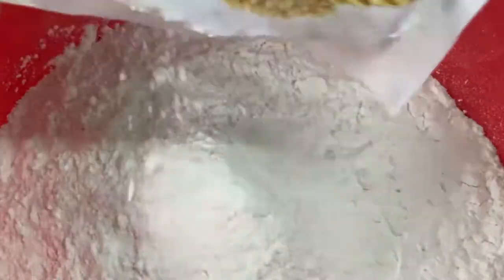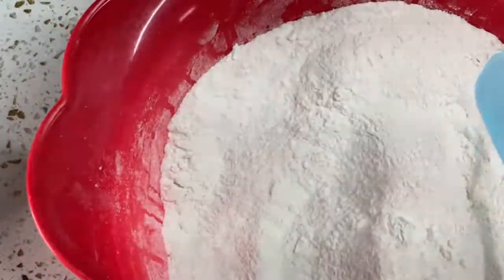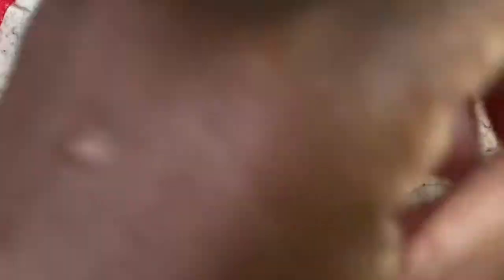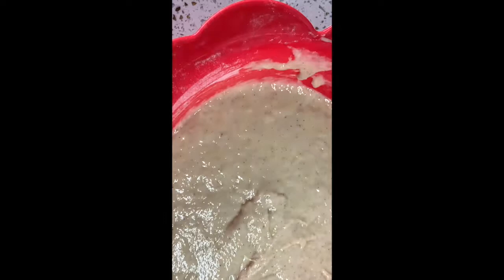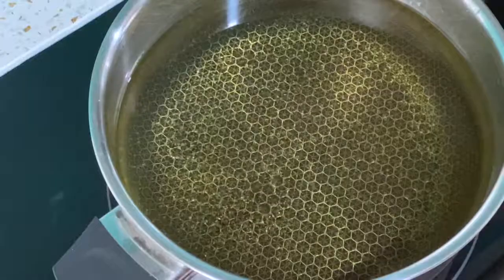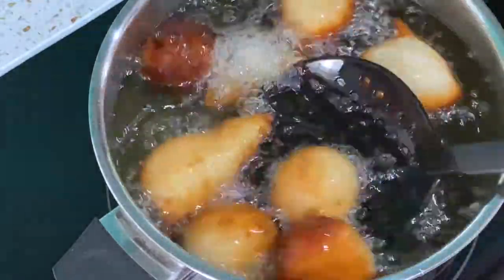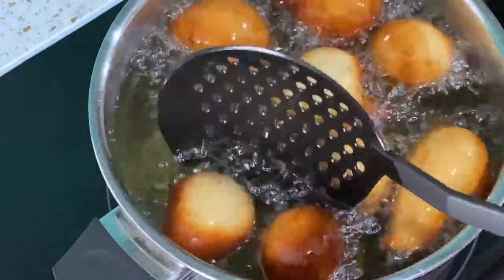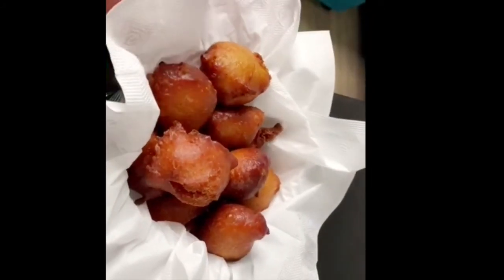The easiest way to make puff puff /Denora Robertson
Puff-puff is a traditional African snack made of fried dough. The prominence of this delicacy stretches even to the eastern and southern edges of West Africa, where it is mostly known as MANDAZI.
      Place of origin: Sub-Saharan Africa
Main ingredients: Flour, Sugar, Vegetable oil, Warm Water, Yeast(as you can see it doesn’t require a lot of ingredients)
     Alternative names: Boflot, kala, mikate, togbei
Variations: Banana, chocolate and butter are optional